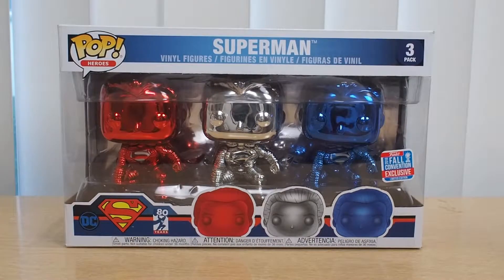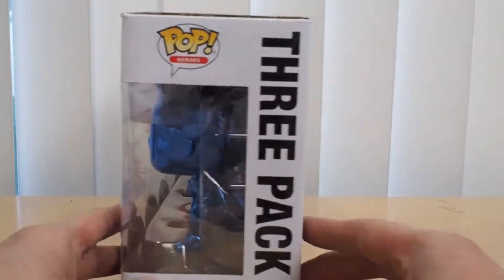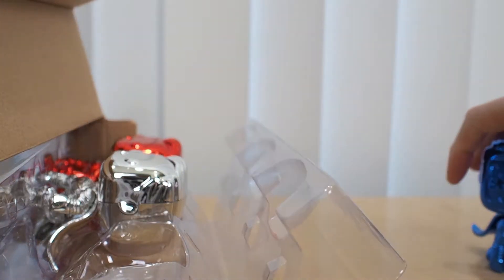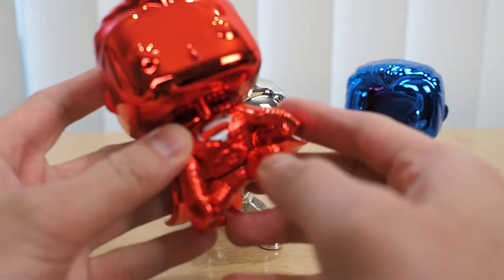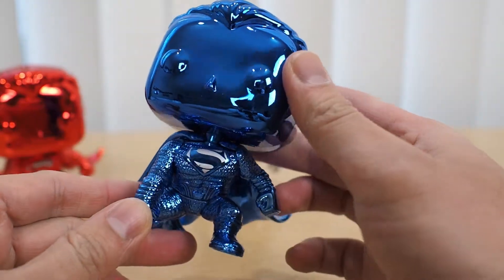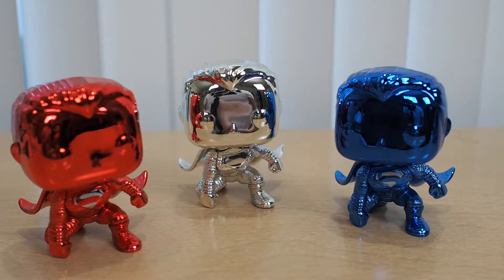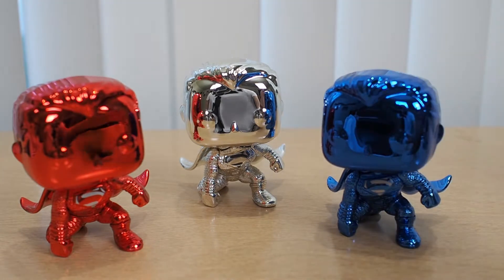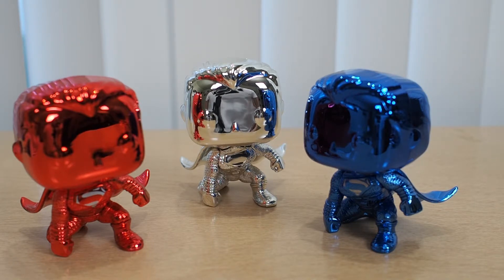unboxing & review - Superman CHrome 3 Pack NYCC 2018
Purchase this at Designer Con 2018 at the FYE booth. This 3 pack of Superman is exclusive and comes in three color chrome colorways.